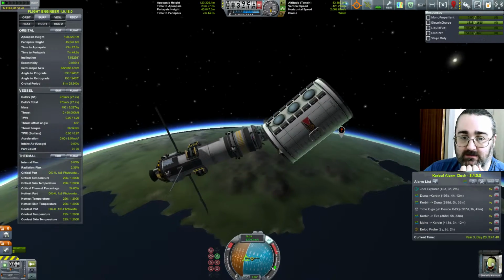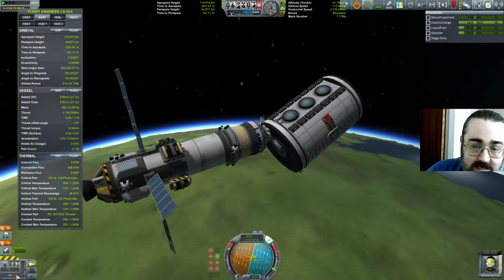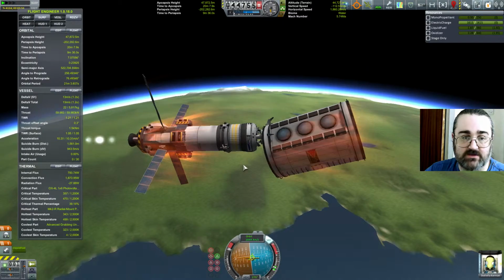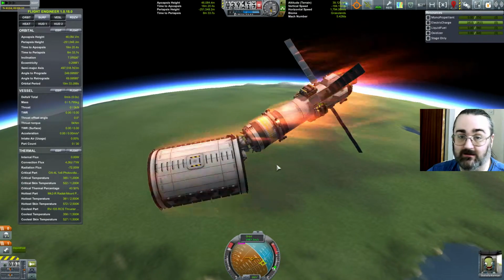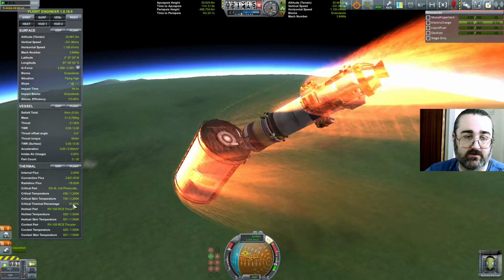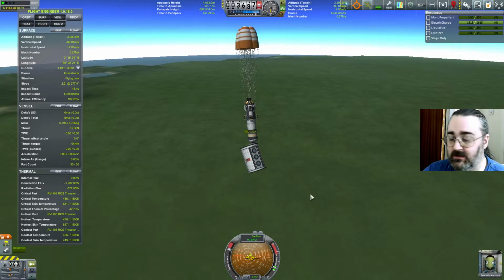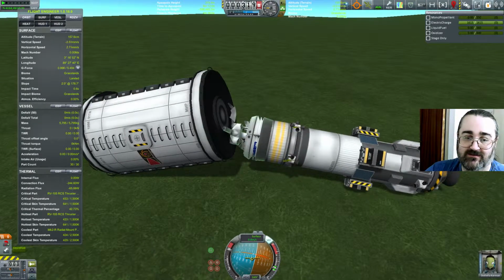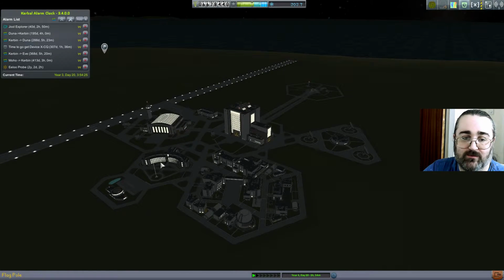Kerbal Space Program: In Which I Do The Thing I Said I Wouldn't Do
Last time, I said I was going to finish off the rescue of Stelielia Kerman and her wreckage by the sensible method of sending something up to fetch her down safely and then seeing if I could de-orbit the wreckage on its own.

Well, I may have been a tad impatient...